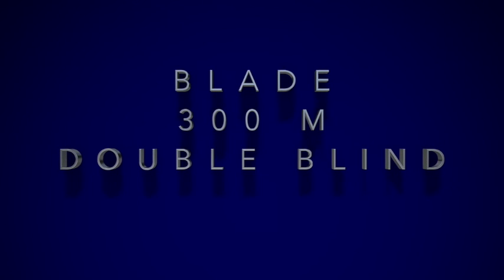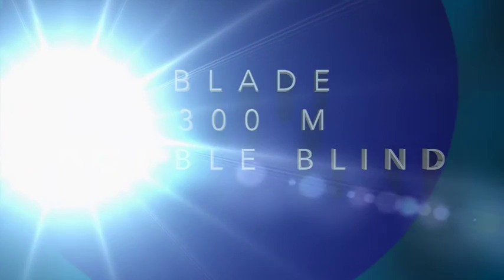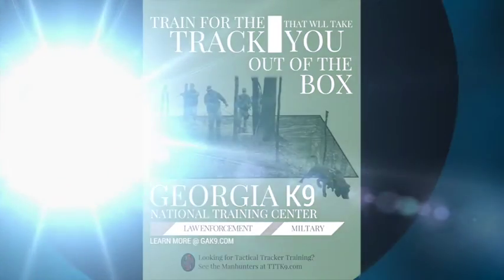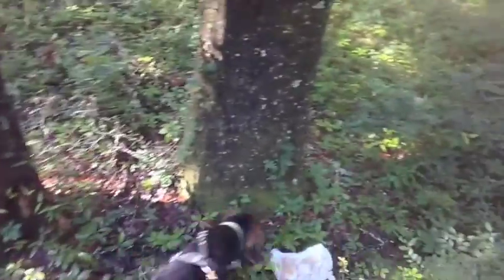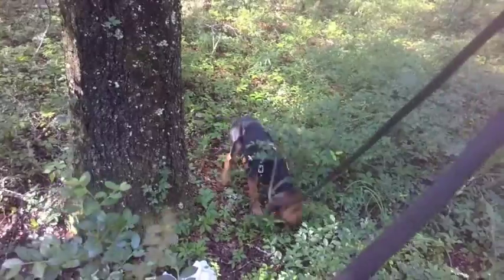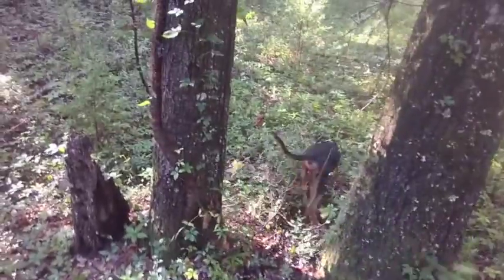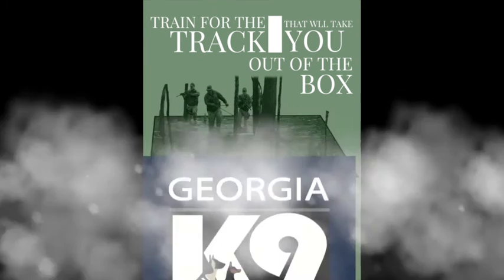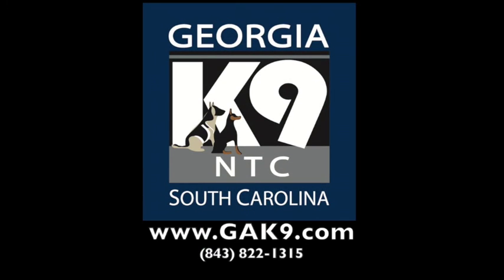400 m double blind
We are finally getting some distance and complexity with these Polskis! Great mantrailers.